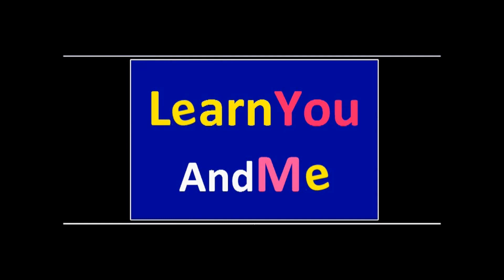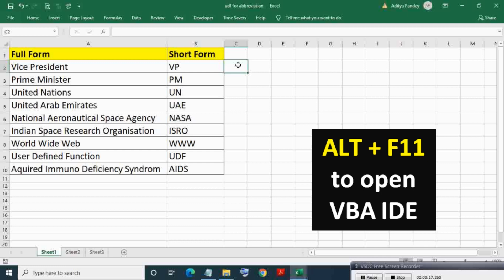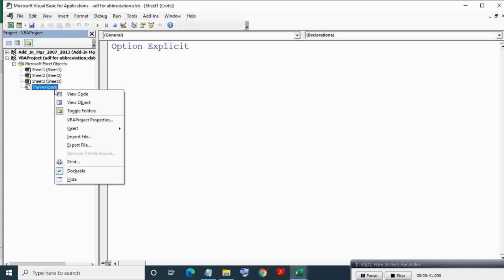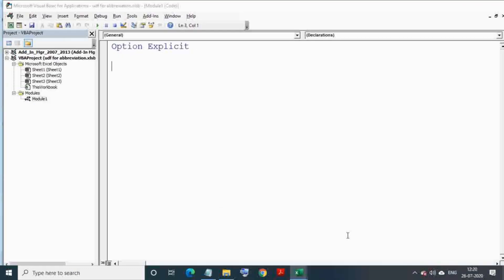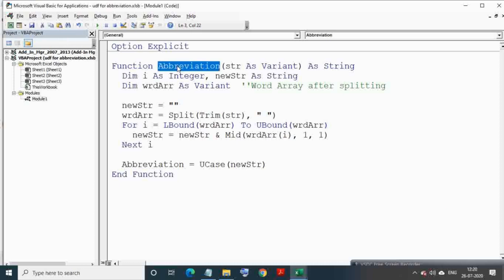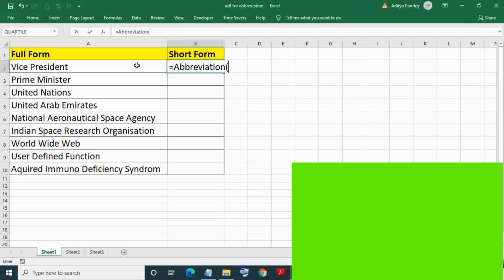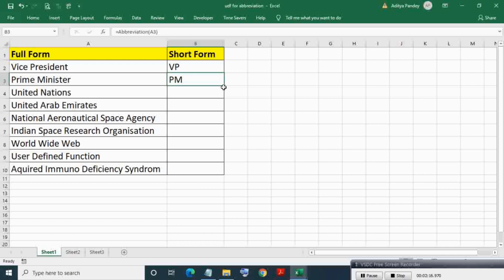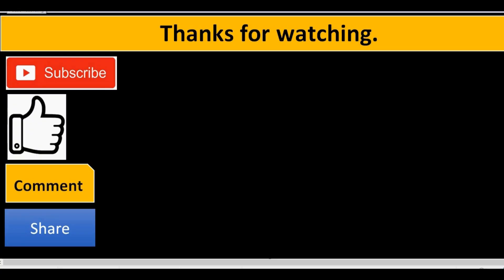Abbreviation Function In Excel (VBA UDF for Short form | Acronym)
convert full form text to short form text in excel
full form to short form in excel
abbreviation function in excel
short form formula in excel

If you ever wondered or need to get a Short form or abbreviation of a text in Excel then this video is for you.
VBA CODE
Option Explicit

Function Abbreviation(str As Variant) As String
  Dim i As Integer, newStr As String
  Dim wrdArr As Variant  ''Word Array after splitting

  newStr = ""
  wrdArr = Split(Trim(str), " ")
  For i = LBound(wrdArr) To UBound(wrdArr)
    newStr = newStr & Mid(wrdArr(i), 1, 1)
  Next i

  Abbreviation = UCase(newStr)
End Function
UDF function name is Abbreviation, it takes one input which can be string or range and outputs a string.